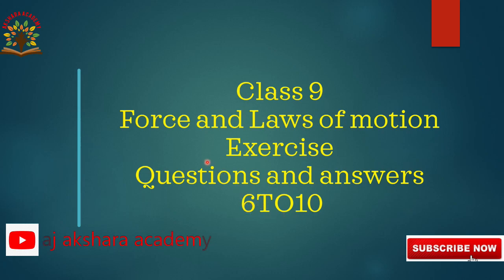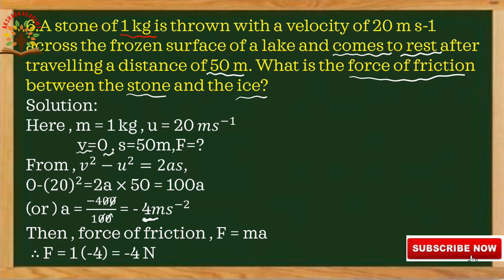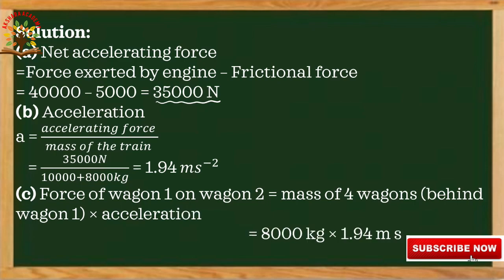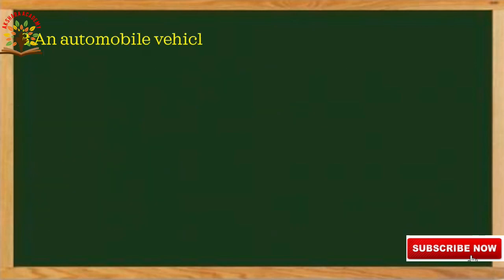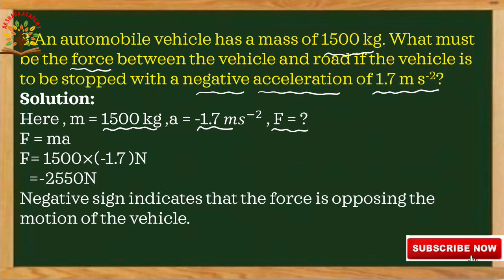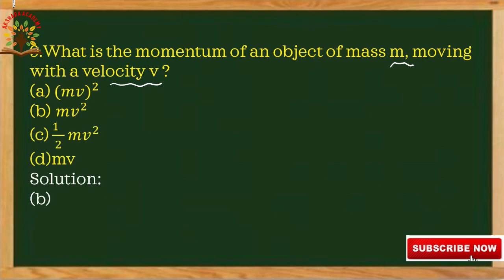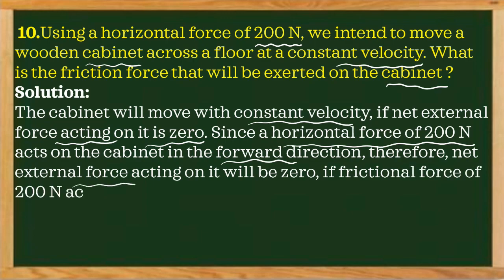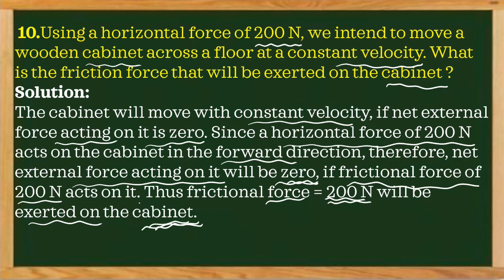FORCE AND LAWS OF MOTION | QUESTION AND ANSWERS | 6 TO 10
In this video, ncert question and answers t to  10 are explained.